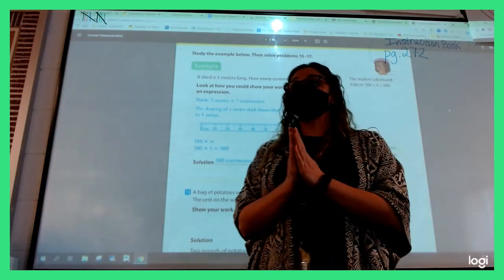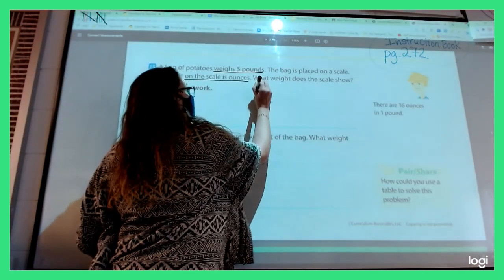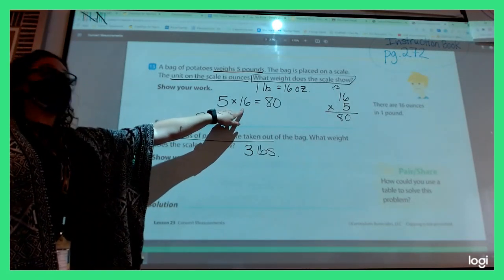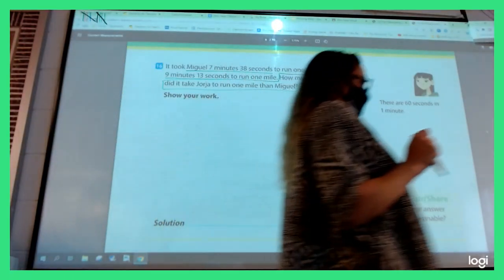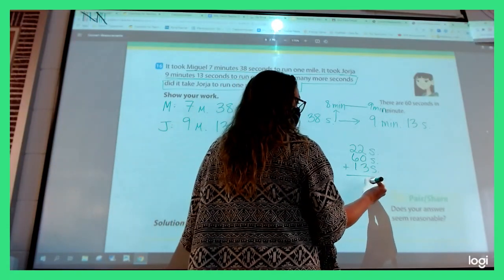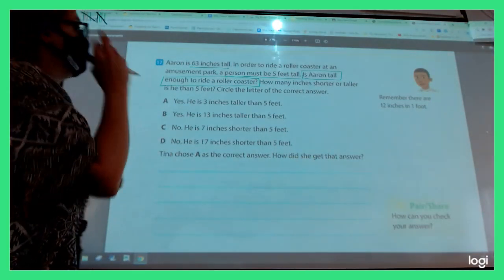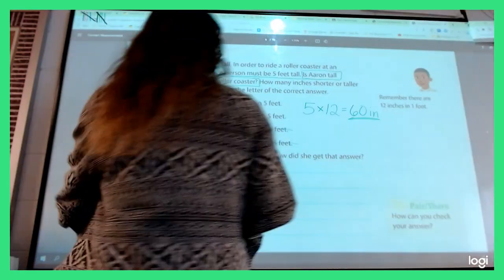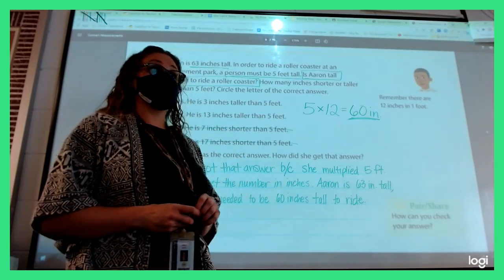Math Measurement: Metric and Customary (with some time)